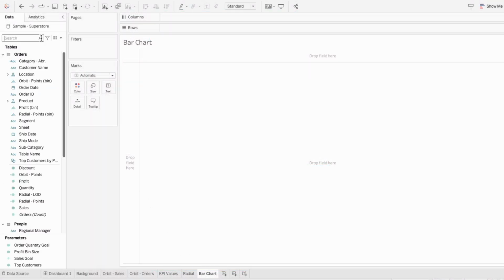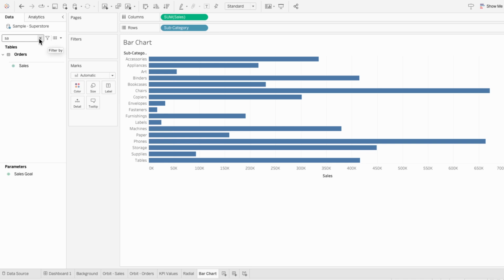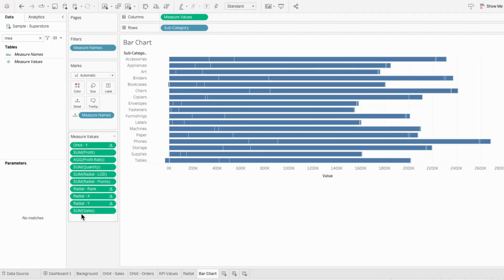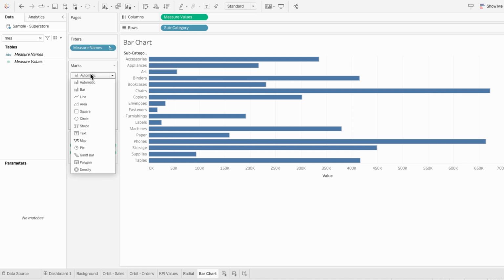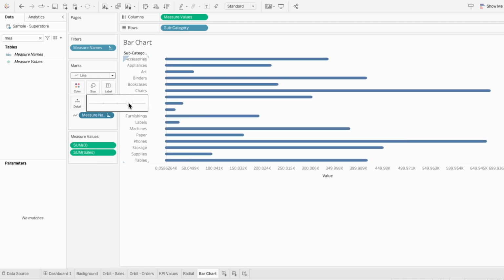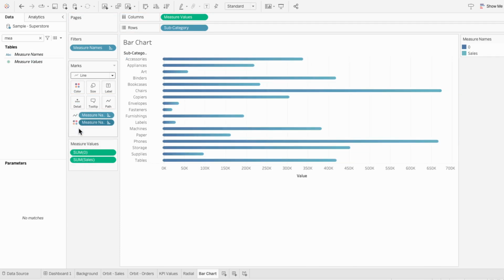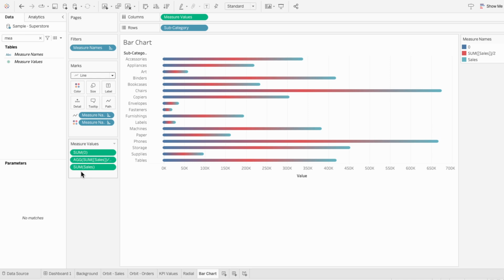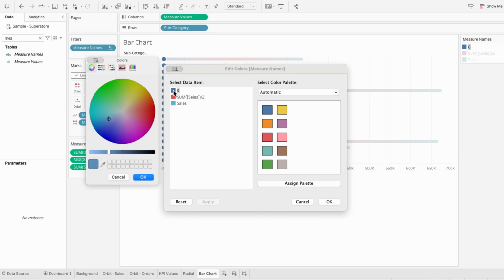Create a Multi-Color Gradient Bar Chart with Rounded Ends in Tableau | Unlimited Gradient Colors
Create a multi-colored gradient bar chart with rounded ends in Tableau by using measure values to represent different segments of the bar. Incorporate metrics like the main value, zero, and half the metric, allowing you to apply three distinct colors based on measure names. This method can be expanded for more colors by adding additional measures, such as dividing the metric by 3. Learn how to design visually striking bar charts with customizable gradients and rounded ends, enhancing your Tableau dashboards with vibrant, flexible visualizations.

Excel: Superstore data set (built into Tableau)

For 3 color gradient:
Begening → 0
Middle → [Sales]/2
End → [Sales]

For 4 color gradient:
Begenning → 0
33% → [Sales]*1/3
66% → [Sales]*2/3
End → [Sales]